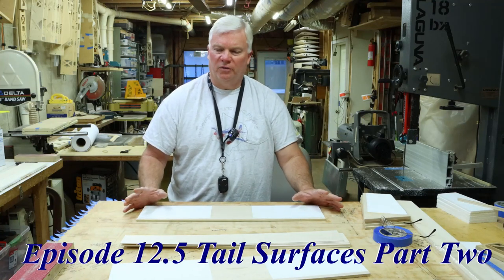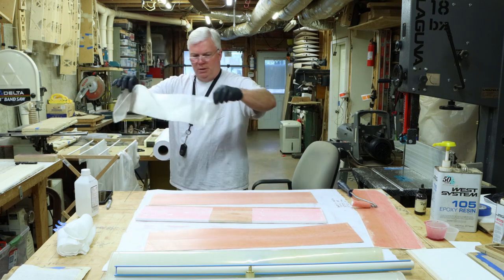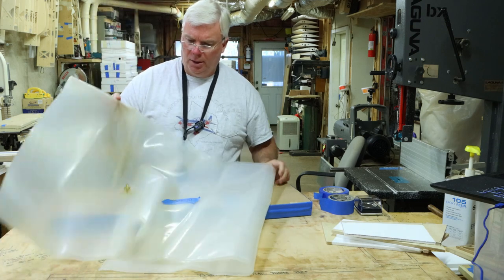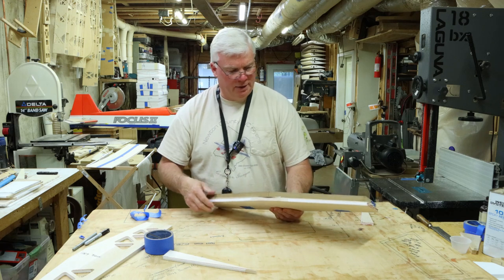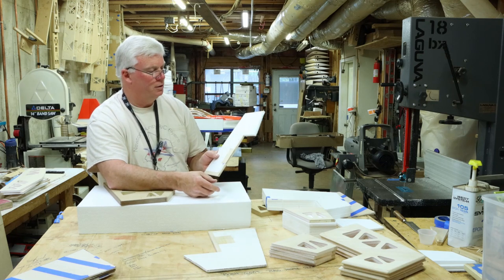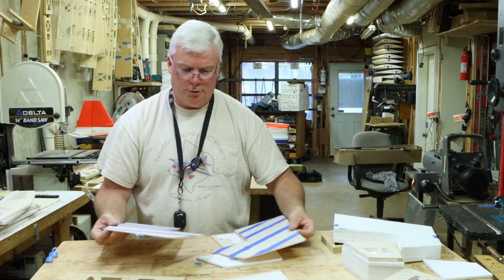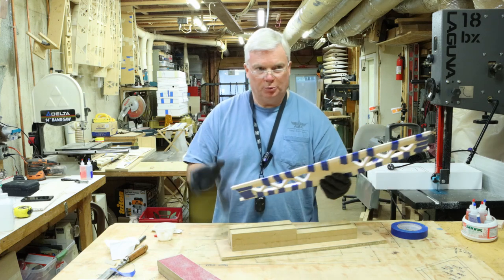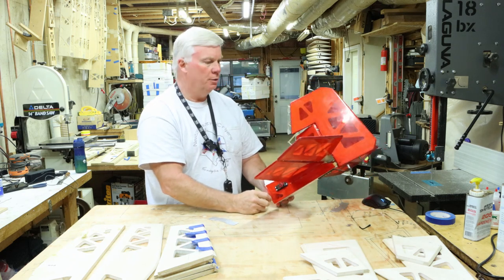Scratch Building Your Own RC Plane Episode #12.5 Tail Surfaces Part Two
This is "Part Two" of the three-part Tail Surfaces Build.  We will sheet the foam cores, cut the lightening holes and apply the edge banding to the horizontal and vertical surfaces.  I had hoped to finish the tail surfaces in two episodes.  However, during edit, I felt there was just too much getting dropped.

Part Three will cover:
-Making the Elevator Joiner Plate
Installing the Joiner Plate
-Drilling for hinges
-Brief covering
-Fuse placement considerations and preparation